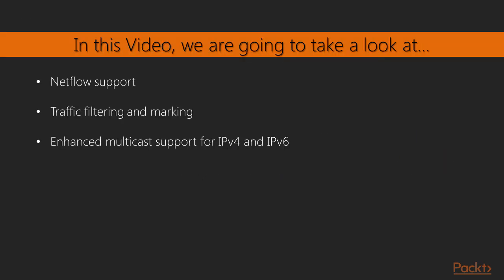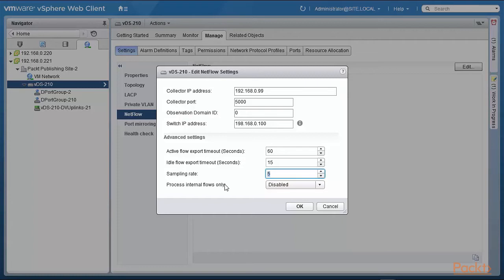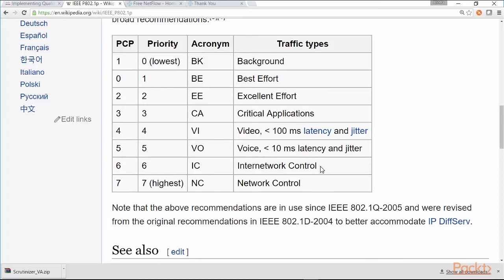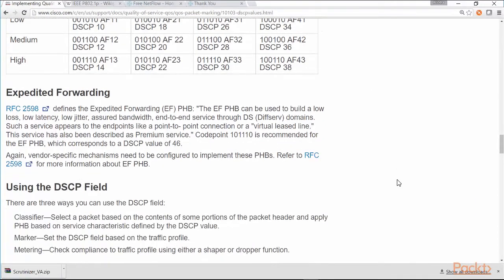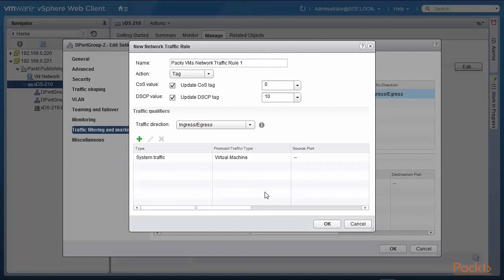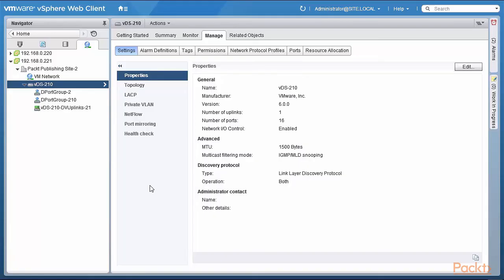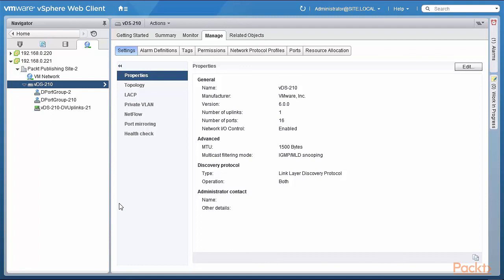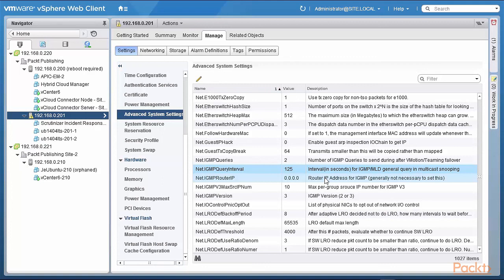vSphere Distributed Switch Version 6 Advanced Features in vMware vSphere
Vmare Vsphare
Computer Network